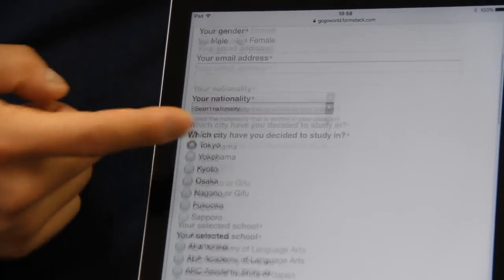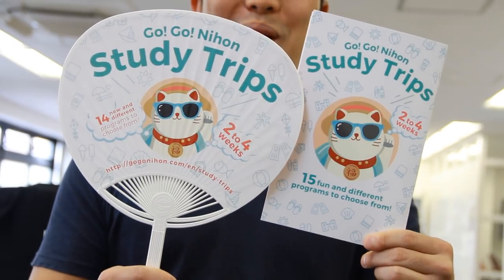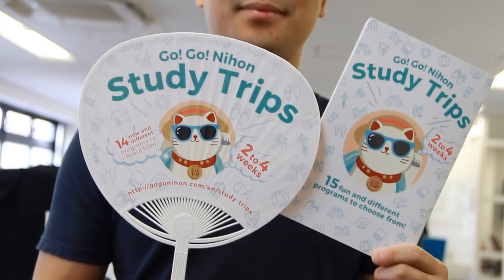Language Schools in Japan (Q&A with Go! Go! Nihon!)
Alright, I'm taking you guys to try out Language School in Japan!
For more information and free support on how to live and study in Japan as a student, contact Go! Go!

Cheap Pocket WiFi for your next trip in Japan.

☆★☆★☆★☆★~MAIL BOX*★☆★☆★☆★☆★
Send me messages or whatever you want via the address below!:

Yummy Japan - KemushiChan
〒150-0022 東京都渋谷区恵比寿南2-1-2 R・K・F恵比寿ビル5F

Yummy Japan - KemushiChan
5F, RKF-EBISU, 2-1-2, Ebisuminami, Shibuya-ku,
Tokyo, 150-0022, Japan

Topics in this video:　Foreigners in Japan　Culture Shock Life in Japan Speaking Japanese Tokyo parents reaction life abroad Japanese school Li